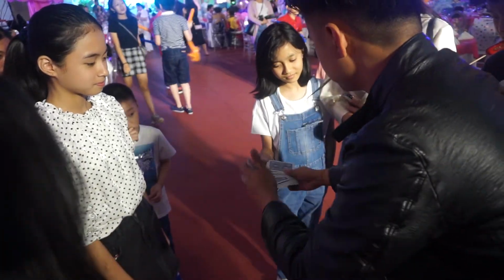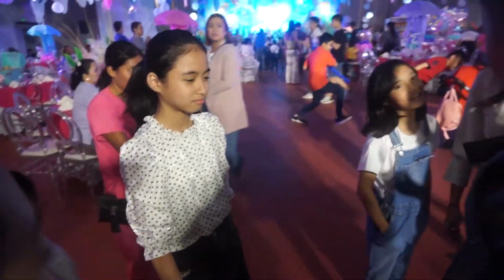Close Up Magic at Mandani Bay, Cebu City | Best Close Up Magicians | Principal Magi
Hey! This is Reuben Lardizabal, magician from the Philippines and Principal Magus of the Inner Society of Magic. In today's video is my show at Mandani bay, Cebu City. I am joined together with my mentor and also Principal Magus of Isom, Mr. Mawski Derla!

Camera I use:
Sony A6000